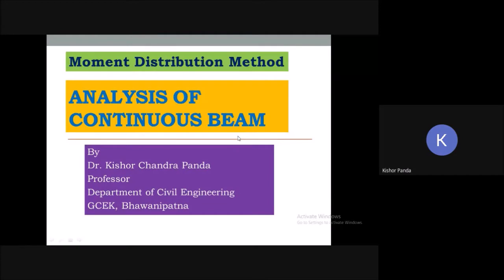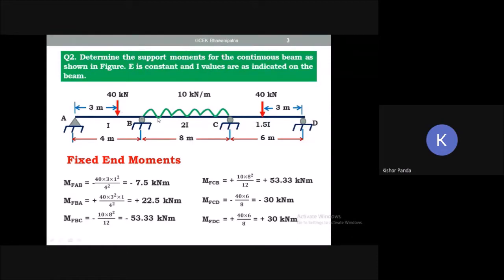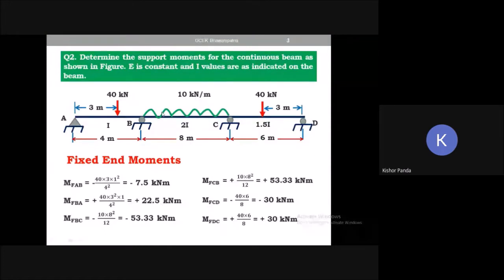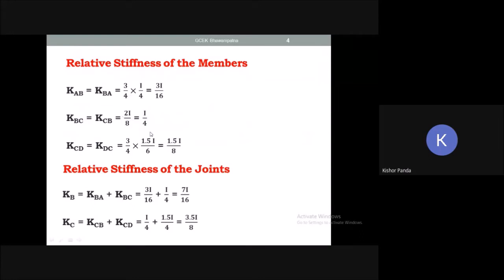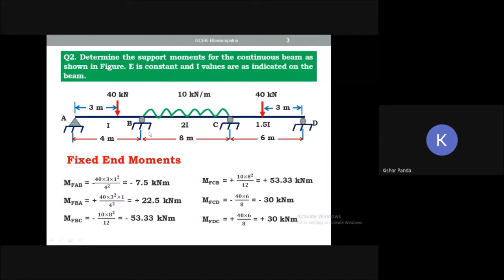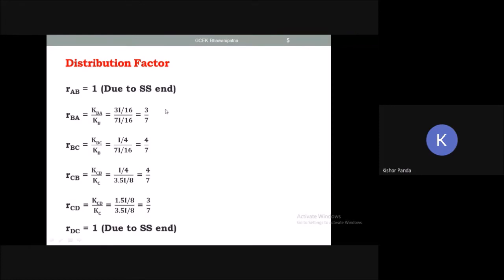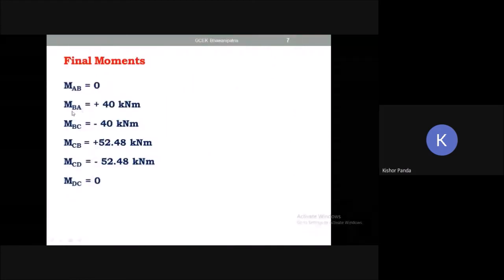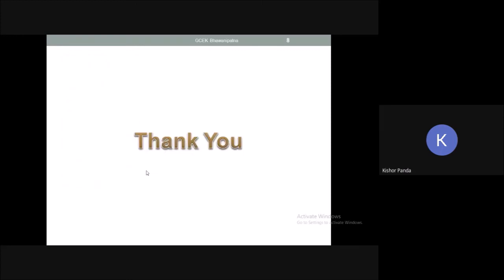Analysis of Three span continuous beam by Moment Distribution Method - Both ends simply supported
Moment_Distribution-Method